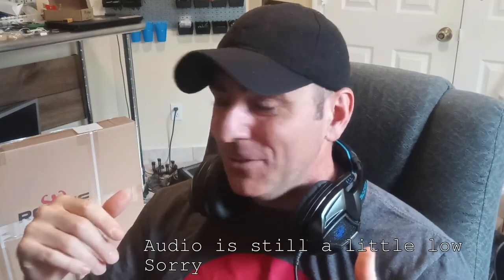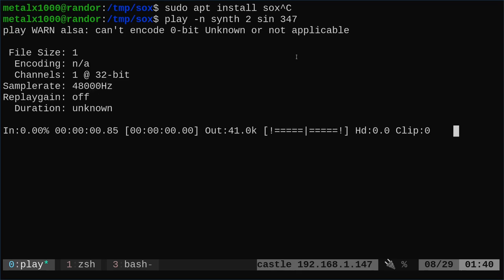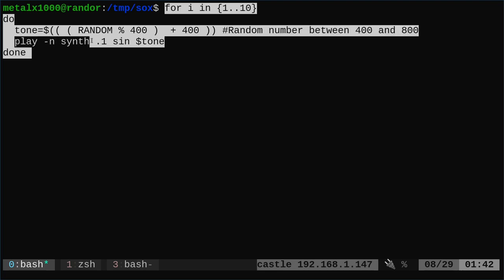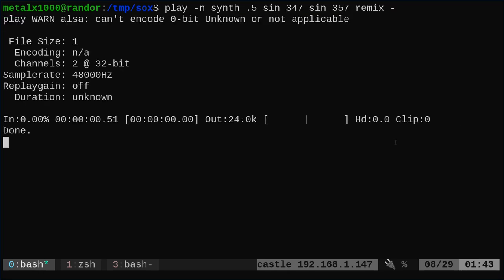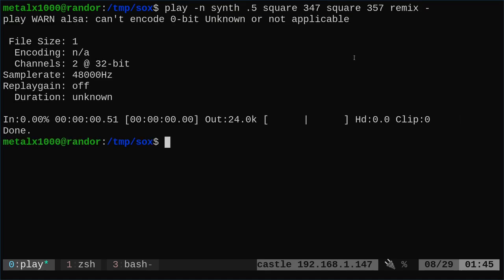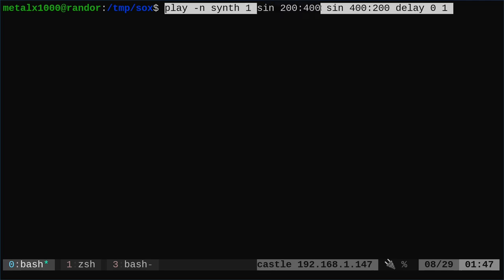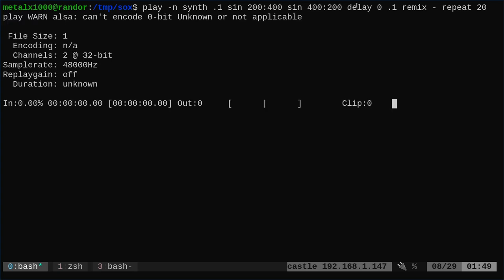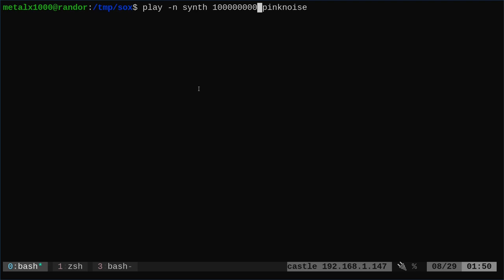SoX Tone Generation